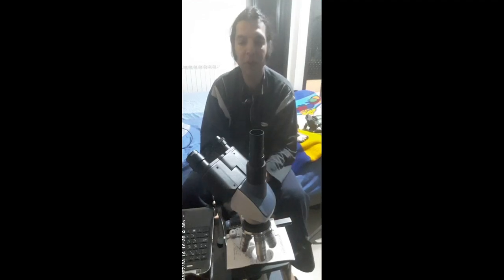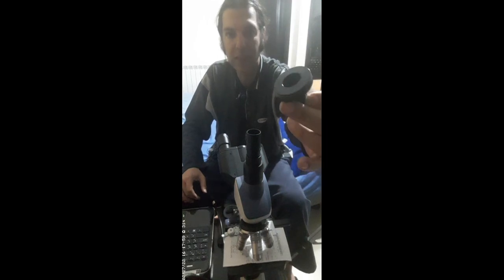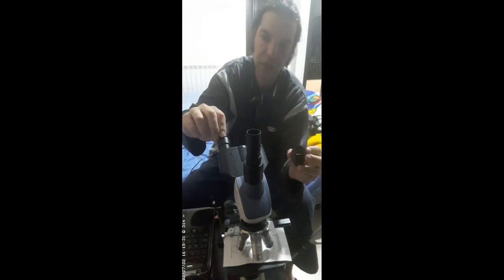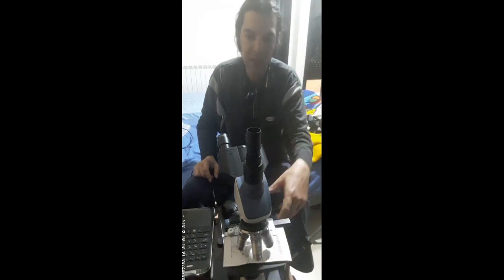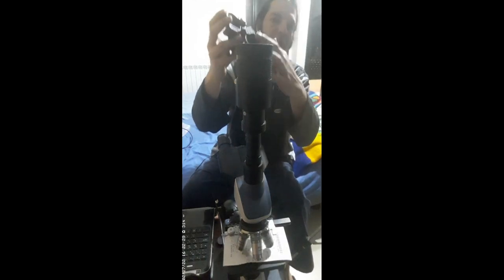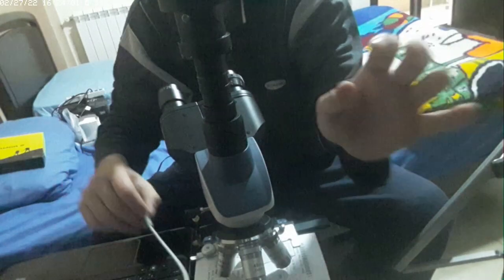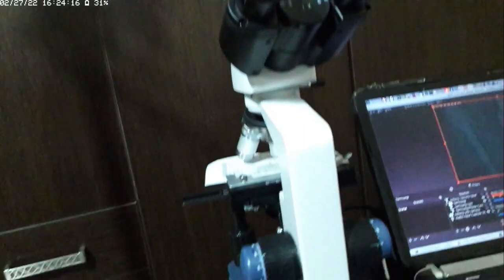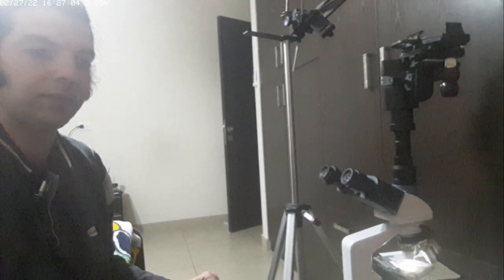Using a 2 inch telescope eyepiece on compound microscope that takes a 23.2 mm eyepiece